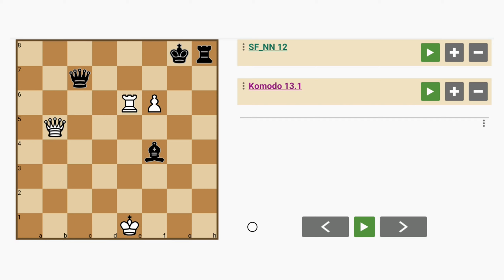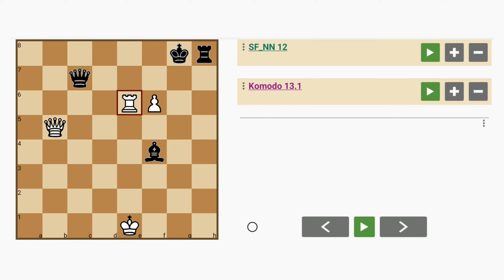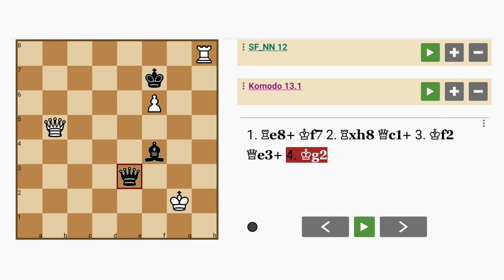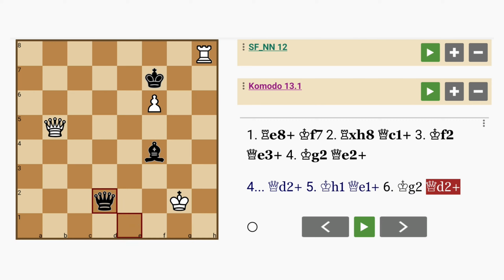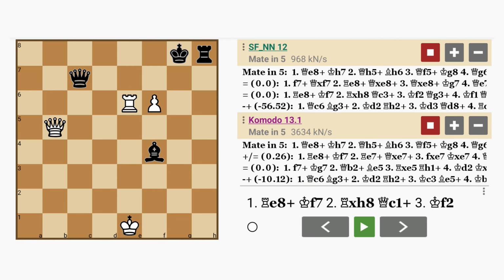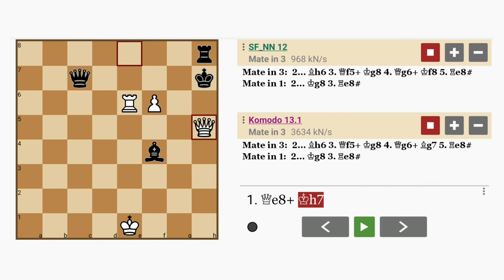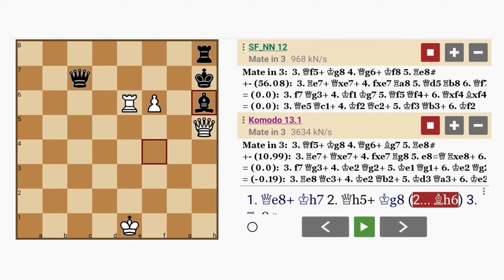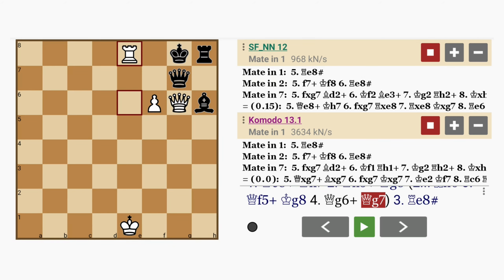White Mates With Less Material and NO CAPTURES! (Mate in 5)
Explained online for the first time, consider this KQRP vs kqrb mate in five chess puzzle or problem (whichever you wish to call it) composed by the prototype computer program, Chesthetica, using the DSNS computational creativity approach which does not use any kind of machine or deep learning. Chesthetica is able to use the technology to express original creative thought in this domain. It also never had behind it a team of highly skilled programmers, consultants or the kind of hardware that millions of dollars from a company like IBM or Google could buy.

FEN: 6kr/2q5/4RP2/1Q6/5b2/8/8/4K3 w - - 0 1